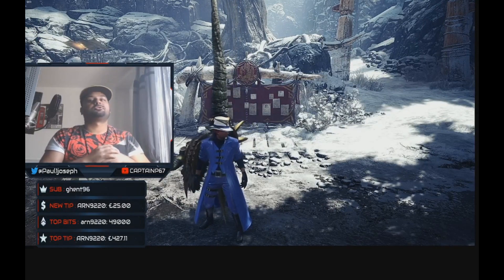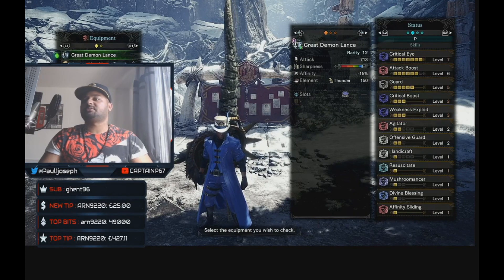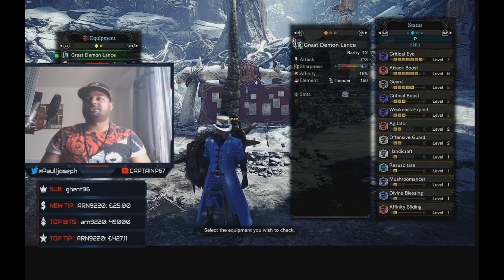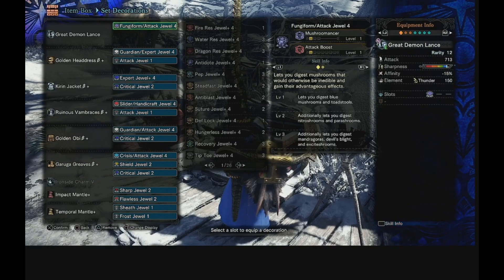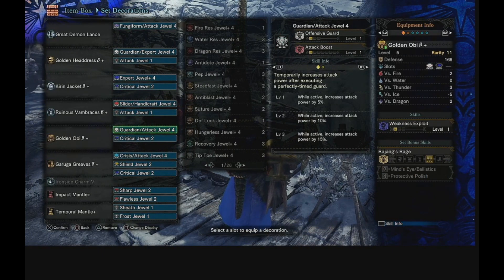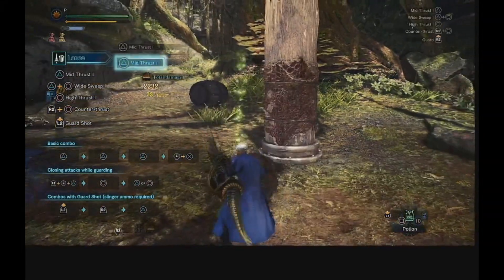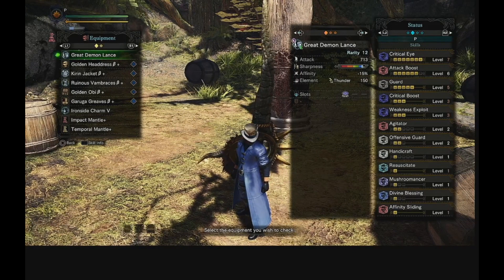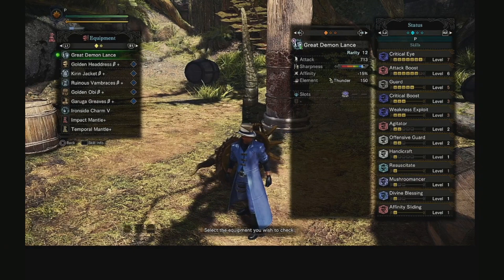MHW: Iceborne Rajang Lance God Build by CaptainP67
Discord is for Subs on My Twitch
New Rajang Lance
Intro/Outro and Thumbnail done by Kazuhh
I stream MOnster hUnter Iceborne Every day on twitch
Support me and My Content